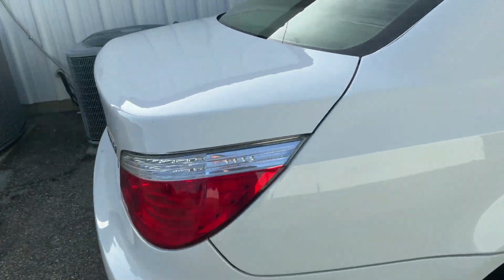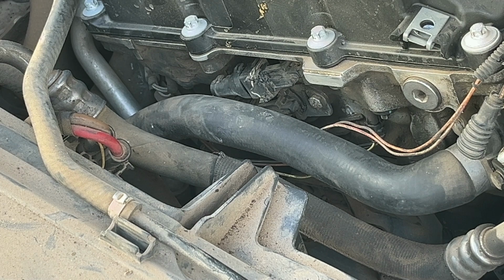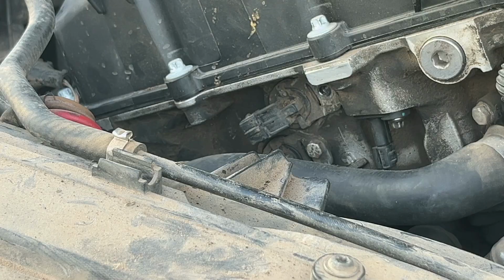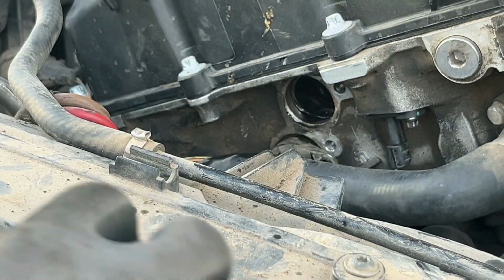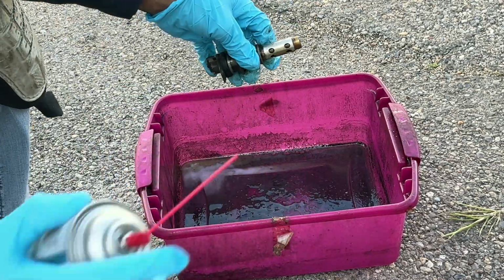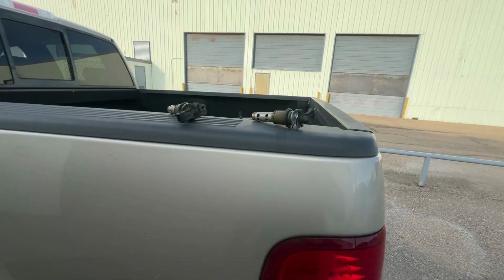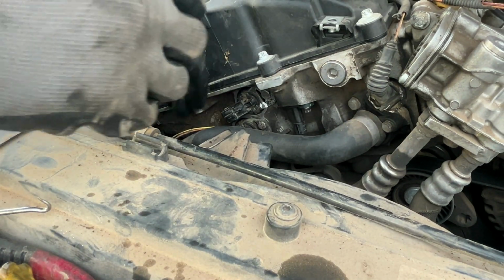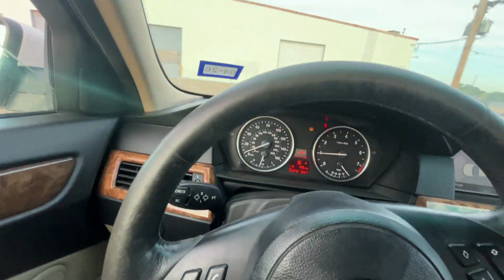BMW clean Vanos solenoids 2008 535i 3.0